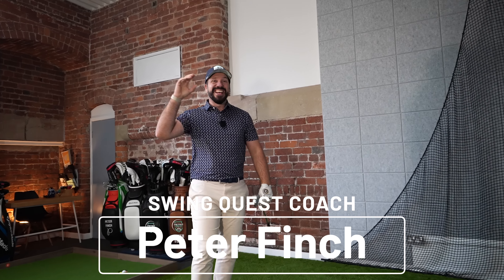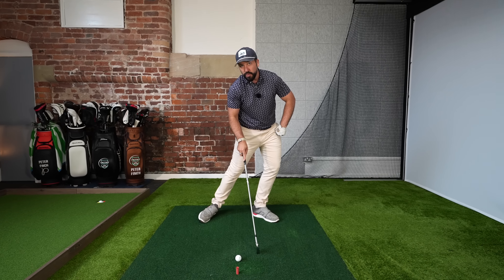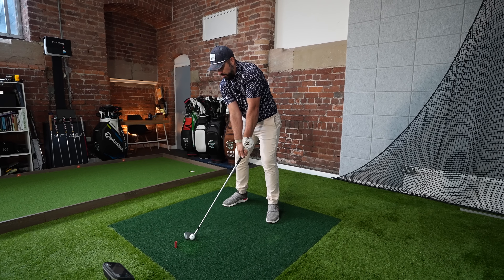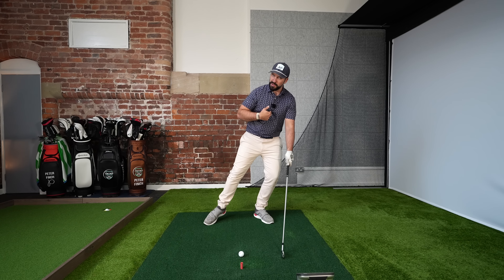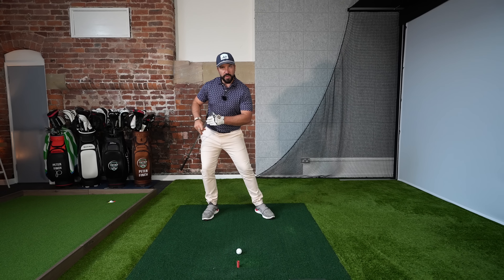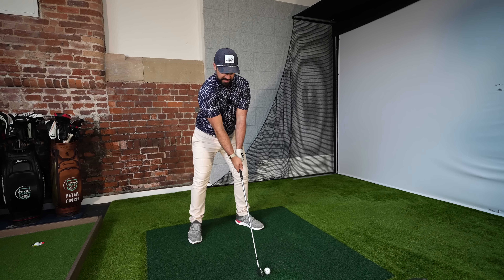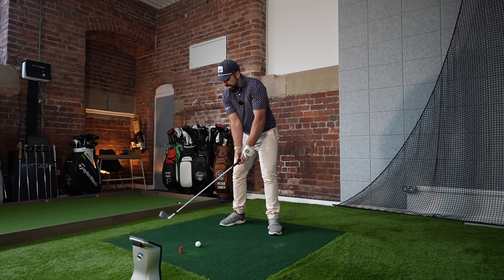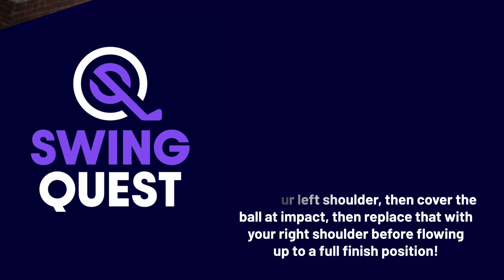Why MOST GOLFERS can't hit FIZZING iron shots!